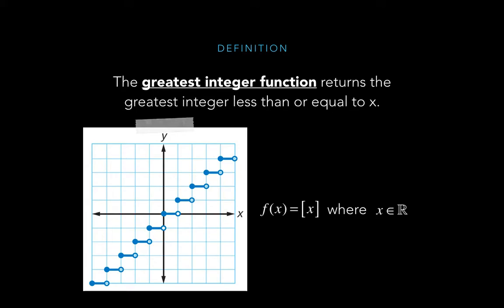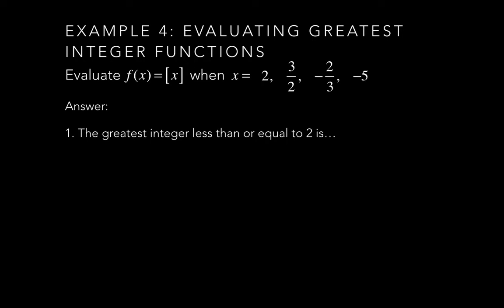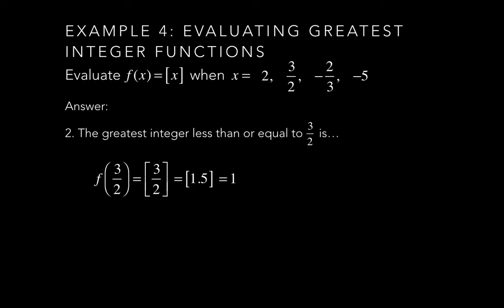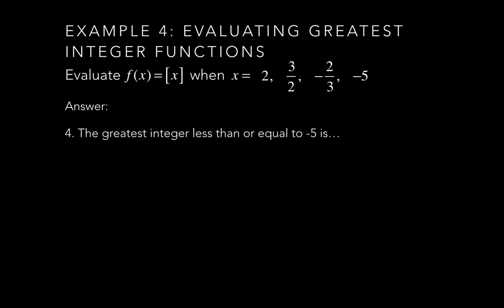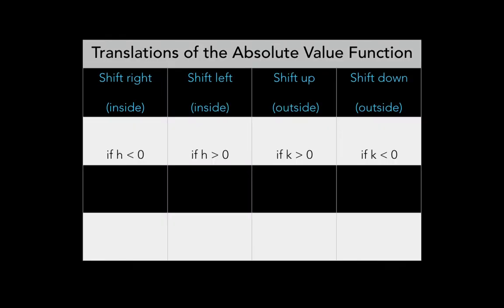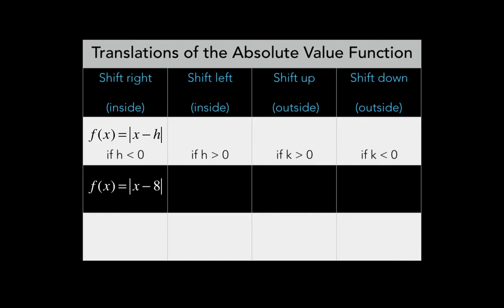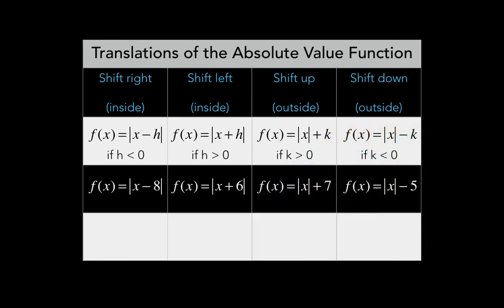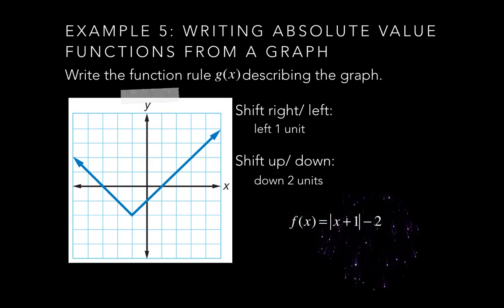Alg2 2.5 Special Functions Part2